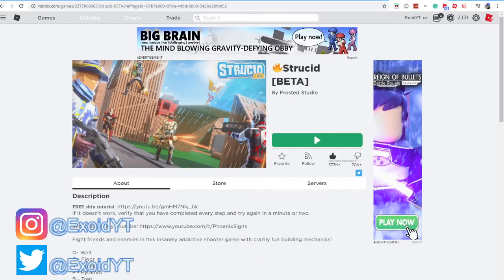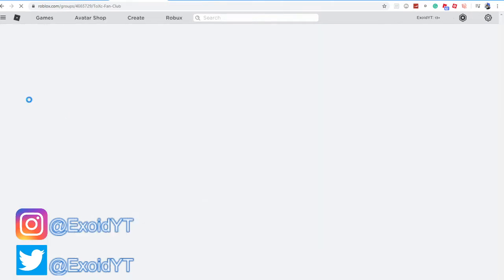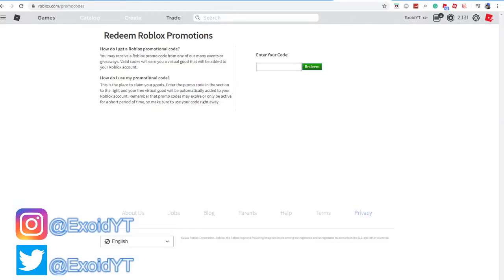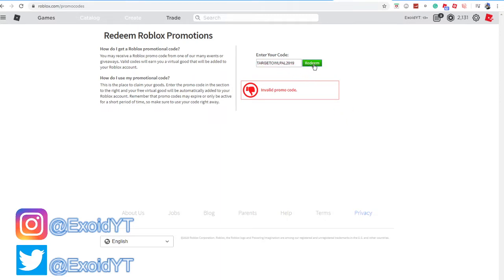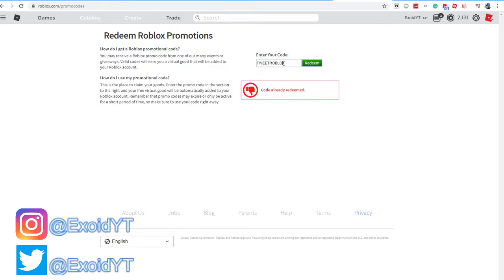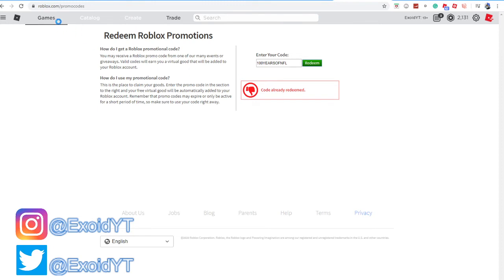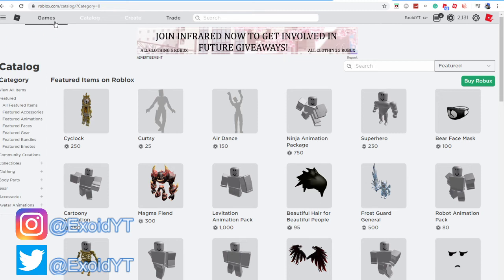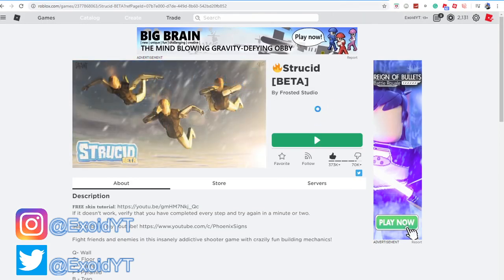ALL *NEW* ROBLOX PROMOCODES! 2020 *ALL WORKING* [Roblox]